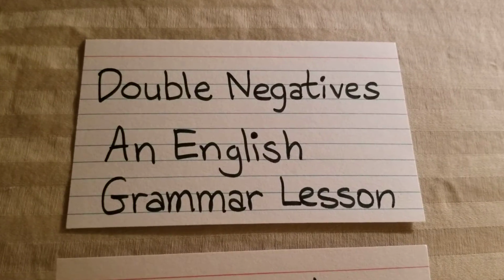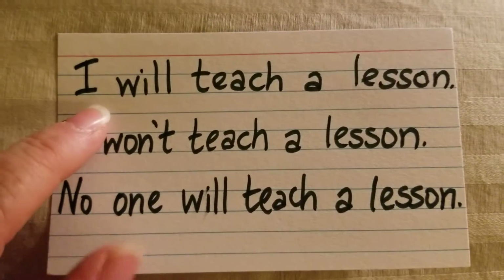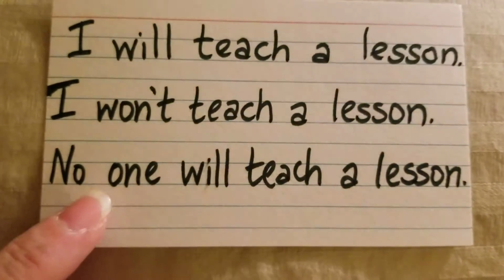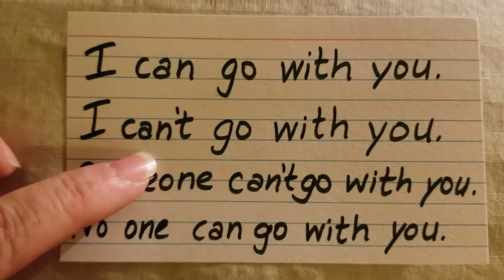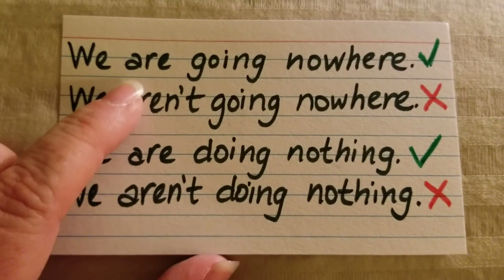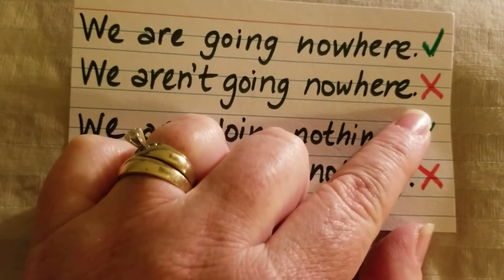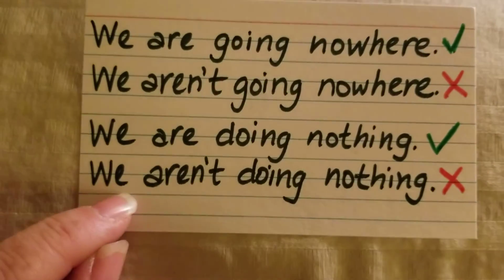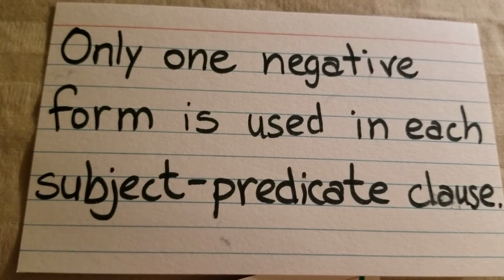Grammar Lesson, Double Negatives Structure